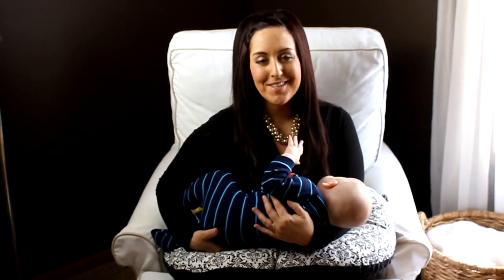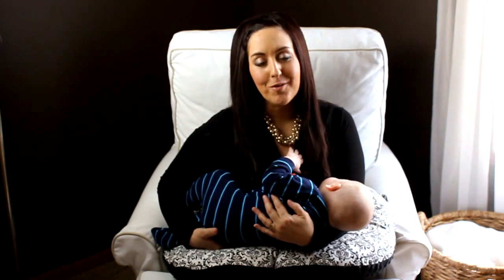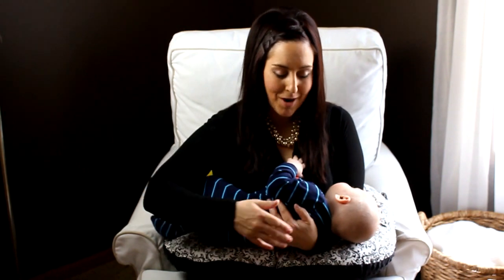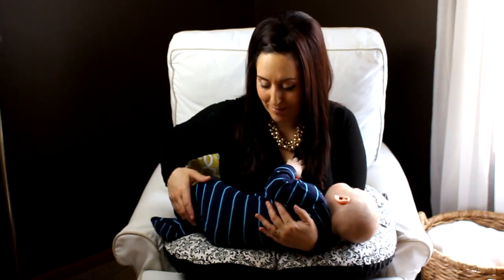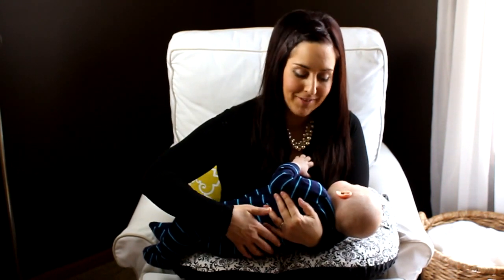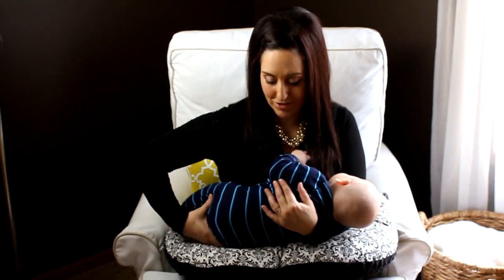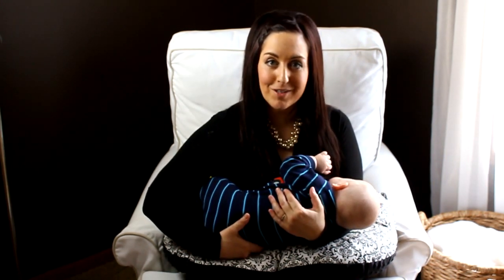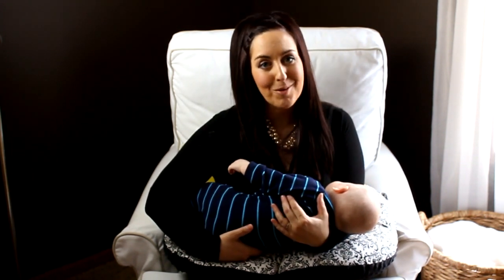Chiropractor Eagan MN | Baby Ergonomics: Part 2 - The Breastfeeding Mistake Most Moms Make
- Dr. Kristin shares about a common mistake moms make when breast feeding and how to correct it. Cornerstone Family Chiropractic